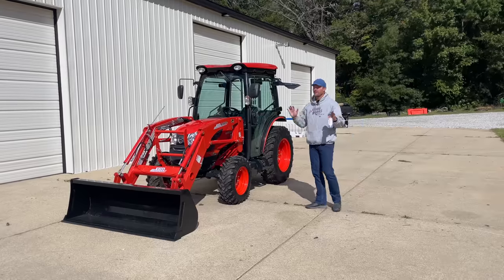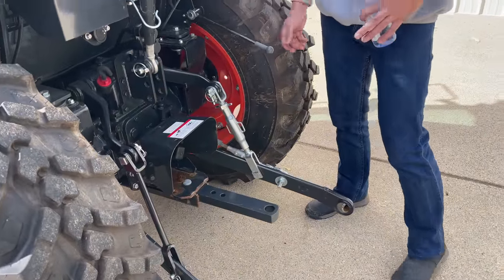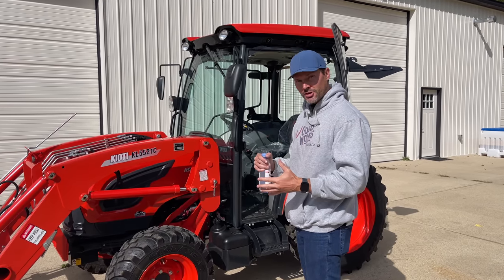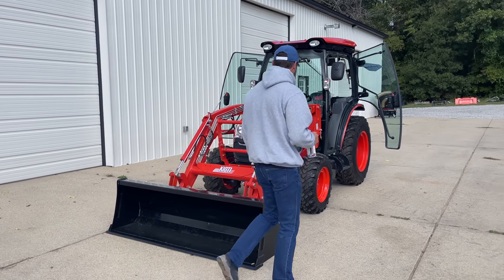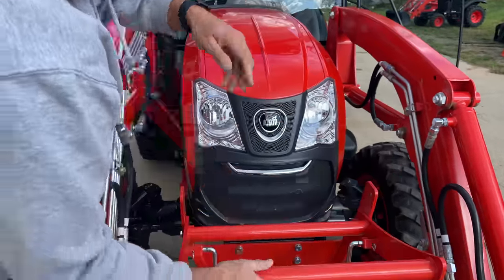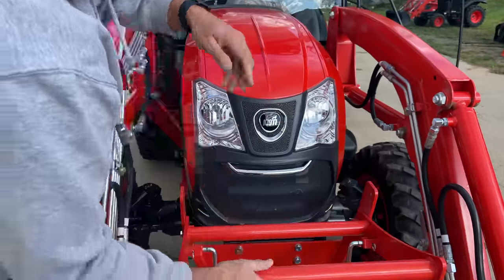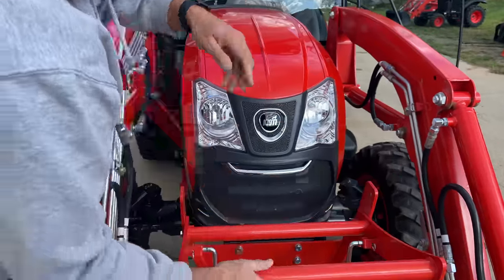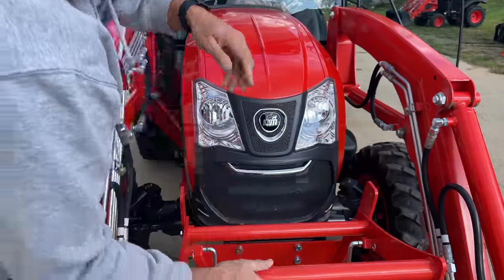WHY DID I OVERLOOK THIS TRACTOR BRAND FOR SO LONG?!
For years viewers have been saying "talk more about Kioti!" And I always figured maybe some day I would, but today was never that day. Well, "today" has finally arrived. With Deere and Kubota prices where they are, Kioti is looking better than ever. So let's take a walkaround of this Kioti DK6010SE Cab tractor and tell you how it fares in the line up of similarly sized competitors.